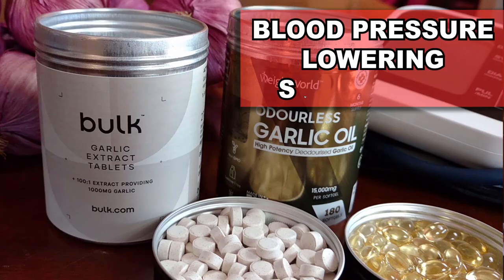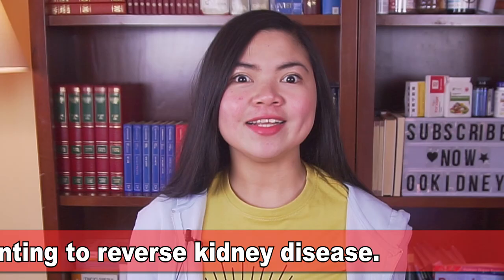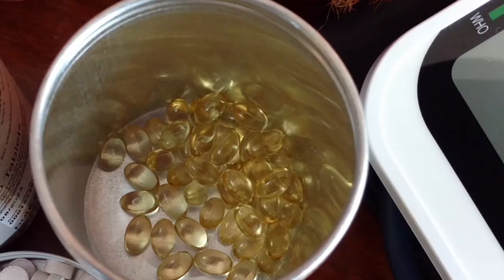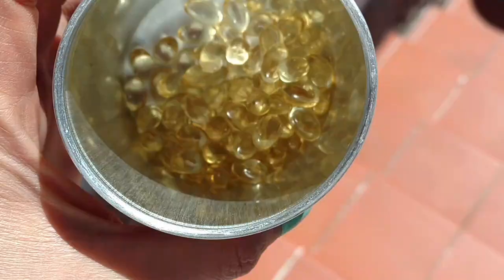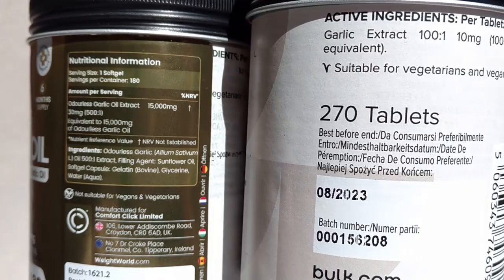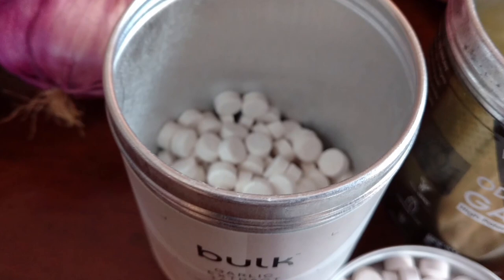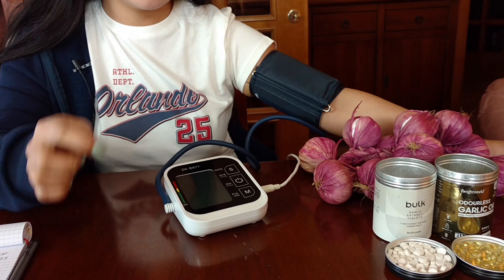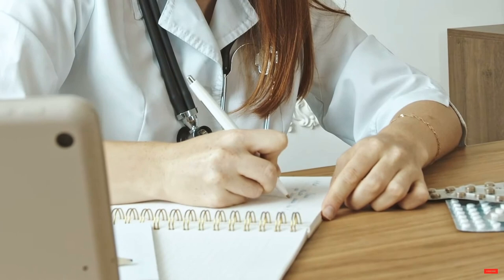Kidney Expert Tests (On Herself) Most Powerful Remedies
In this video I will test the most powerful blood pressure lowering supplements on myself!
I will be testing 2 types of garlic supplements - tablets and softgels - and I will compare them to real garlic in terms of blood pressure lowering capabilities!
Garlic is a life saver for people wanting to reverse kidney disease.
It is proven that taking garlic as a remedy can help you lower your blood pressure, your cholesterol levels, your blood glucose levels and to fight inflammation!
There are hundreds of studies documenting the benefits of garlic.

What this means is that you can use garlic to safely get rid of one or two medications - and that's exactly how you can improve your kidney health.
This is why, today I want to show you in first person how powerful this remedy can be.
And I don't think anyone has ever done this kind of test on Youtube, so it will be interesting!

A lot of kidney disease patients are using this program to improve their kidney function and lower their creatinine levels.
There are some very inspiring success stories here on 00kidney,
people are reversing their kidney disease thanks to what they're learning from this program.
If you want to give a fast boost to your kidney health, you should consider downloading it.
I'm leaving a link down in description, check it out to know more!
⚫ Download the program to REVERSE KIDNEY DISEASE (special discount

Timestamps:
Intro - 0:00
Testing natural remedies to lower blood pressure on myself - 0:20
Method and materials: types of supplements I'm testing - 1:33
Testing the supplements - 3:18
Conclusion: do blood pressure lowering supplement work? - 4:49
What about raw garlic? - 6:03

My readings:
Baseline blood pressure: 119 / 61 (average)
1 hour after taking aged garlic extract tablet: 105 / 60 (average of 3 readings)
1 hour after taking 500:1 garlic oil softgel: 121 / 62 (average of 3 readings)